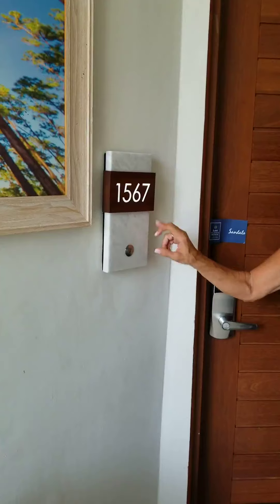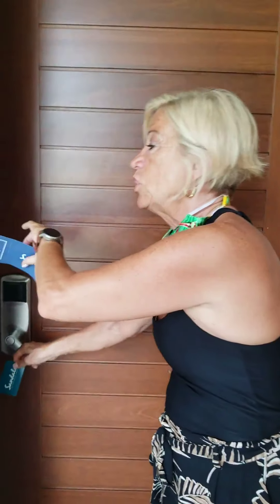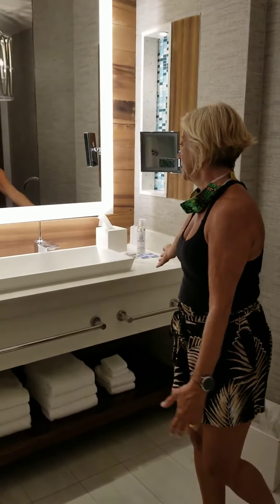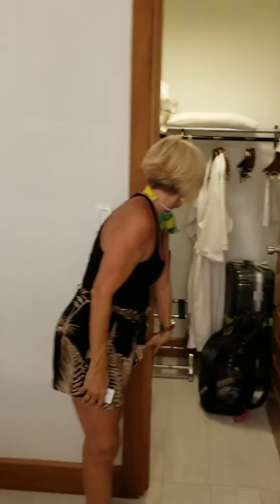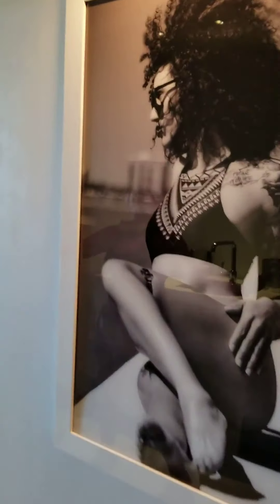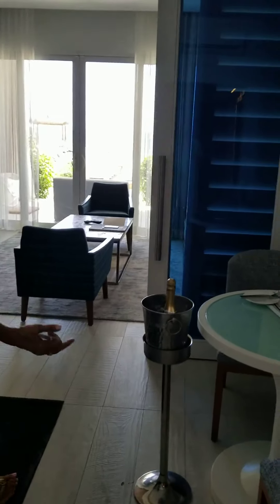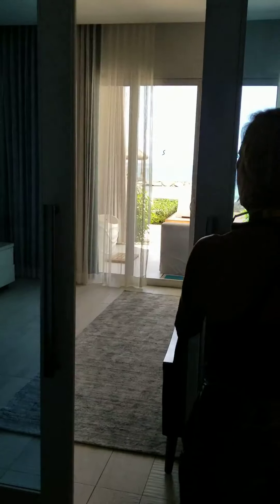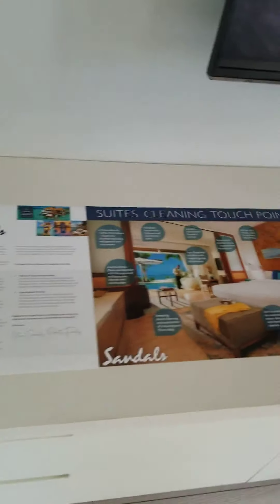Sandals Montego Bay- Millionaire Suite- M1 by Donna Entrichel of Never Grow Up Vacations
Sandals Montego Bay- Millionaire one bedroom butler suite -M1 is amazing in many ways, with a retractable glass wall to assure privacy, and a king bed looking out over the sea, another feature is a round circular tub in the bath as well as a soaking tub on the patio, this room not only has a lounging bed on the patio, it also has a private seating area alongside the beach.  It comes with butler elite service and private BMW transfers from the airport .